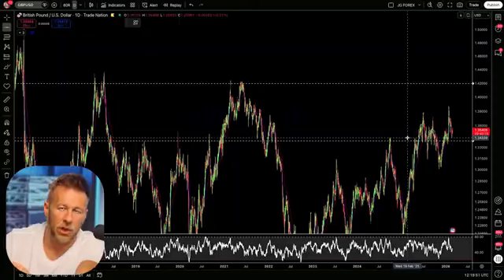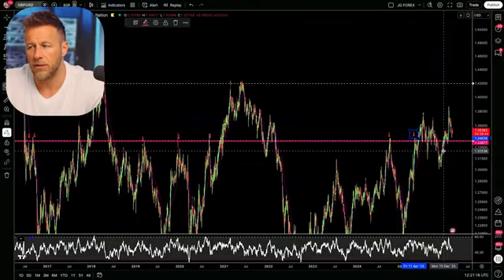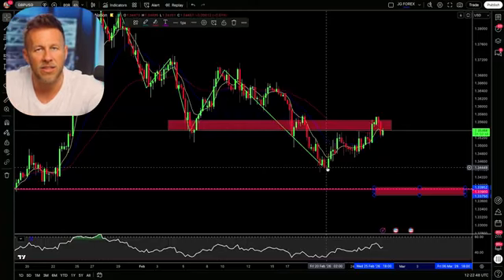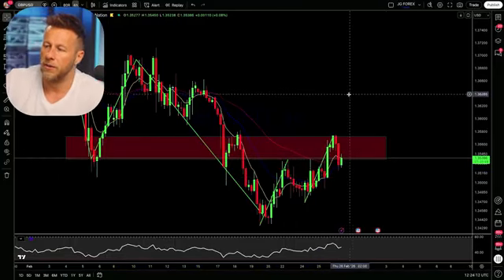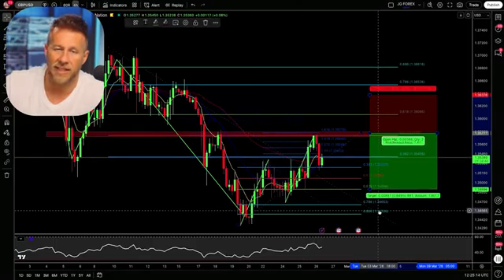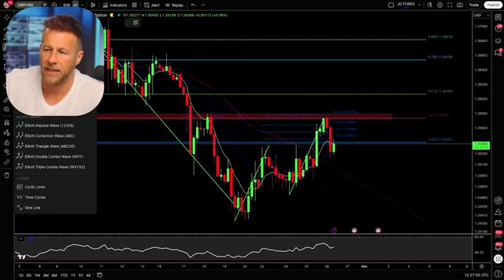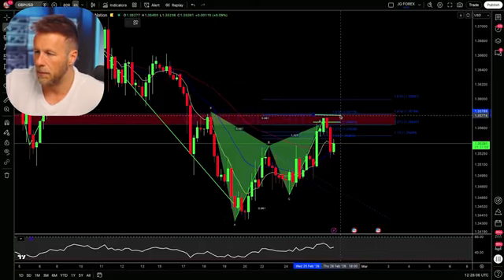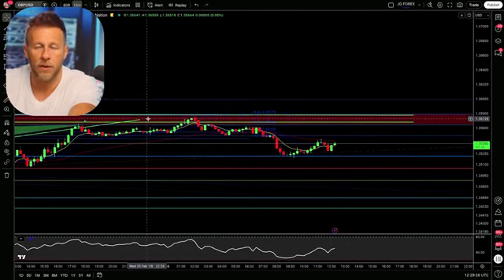How to Find High-Probability Trade Setups Using Confluence